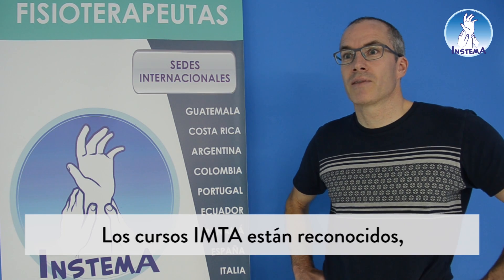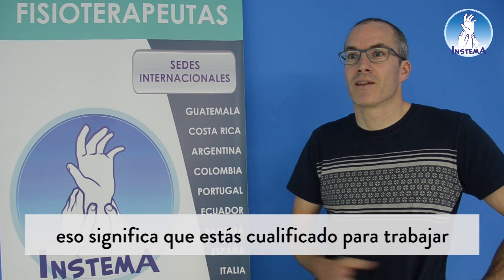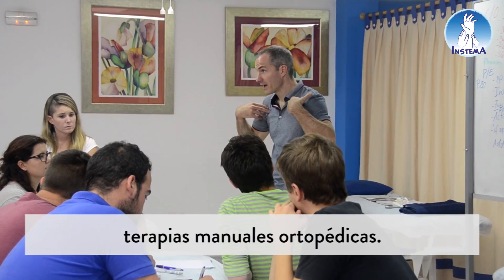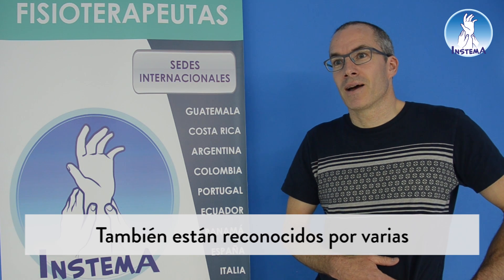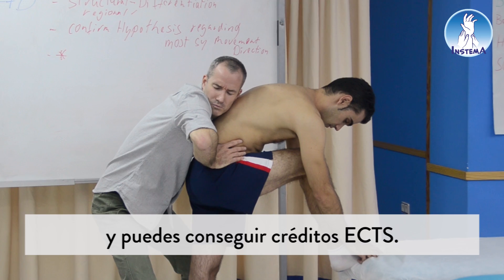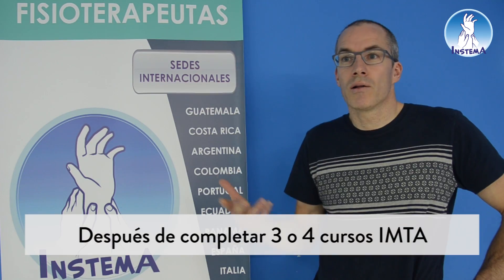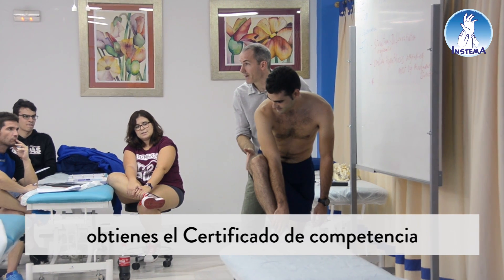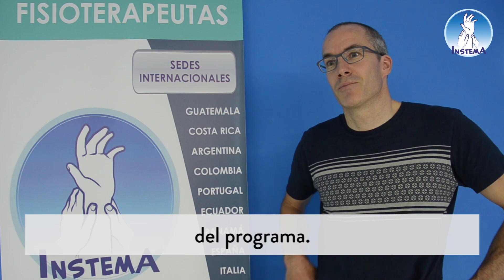Concepto Maitland® de Fisioterapia Manual. Nivel 1. Stefan Schiller.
El objetivo general de la formación es educar a los fisioterapeutas en la resolución integral de problemas y tratamiento de los pacientes con trastornos neuromusculoesqueléticos del sistema de movimiento basado en los principios del Concepto Maitland ®.